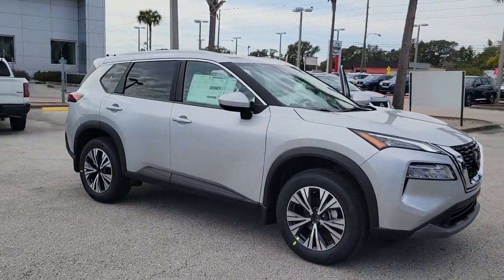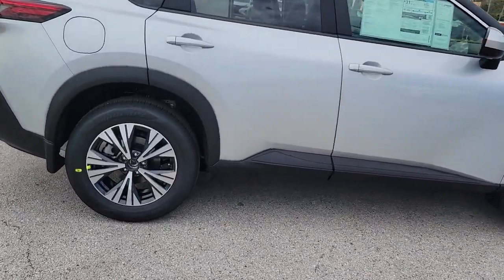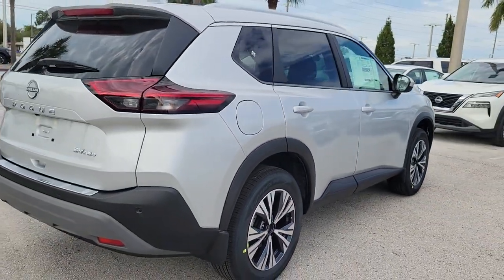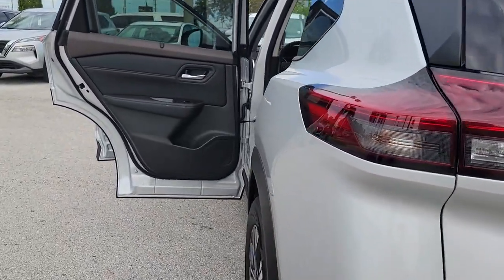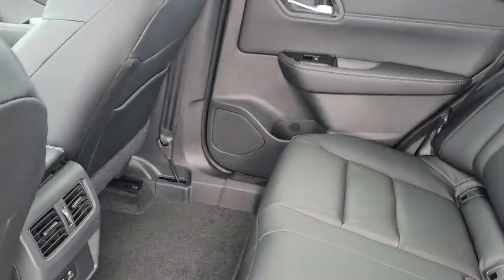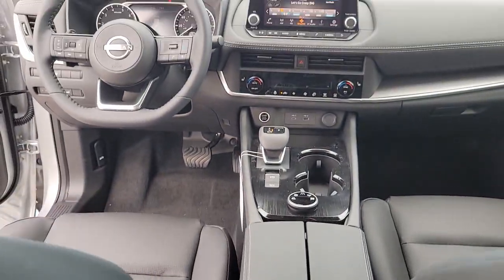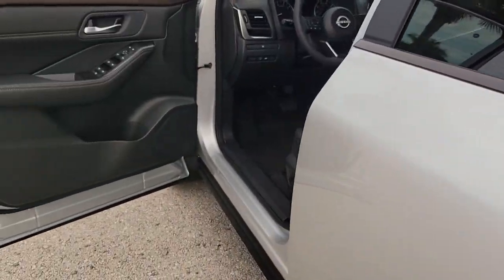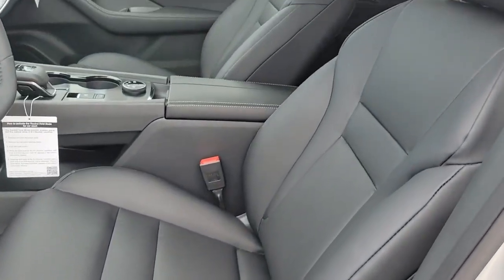2023 Nissan Rogue St. Petersburg, Tampa, Clearwater, Palm Harbor, Largo, FL 811666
Brilliant Silver Metallic New 2023 Nissan Rogue SV available in St. Petersburg, Florida at Crown Nissan. Servicing the Tampa, Clearwater, Palm Harbor, Largo, FL area.

Crown Nissan
5151 34th Street North

What is Live Market Pricing? No pricing games just our best price. We dynamically price our vehicles to be highly competitive and unquestionably fair compared with any vehicle like ours. Confidence and peace of mind. Now thats a sweet value! Plus sales tax tag and titling and dealer service fee of $999.00 which represents cost and profits to the selling dealer for items such as cleaning inspecting adjusting new vehicles and preparing documents related to the sale. Brilliant Silver Metallic 2023 Nissan Rogue SV 28/35 City/Highway MPG